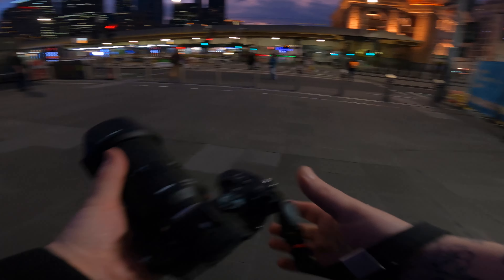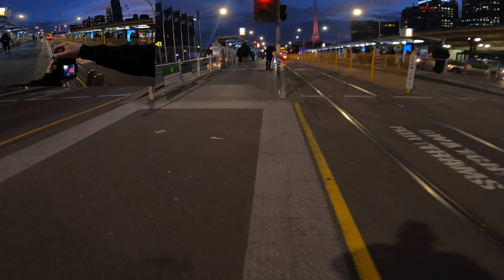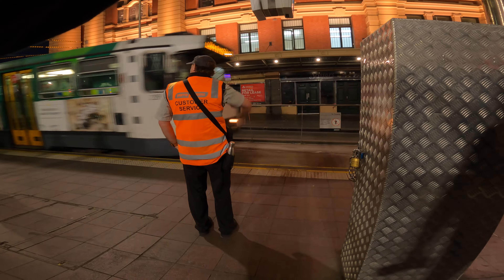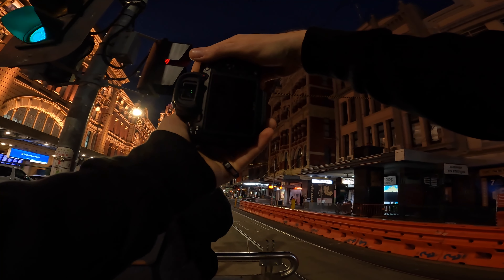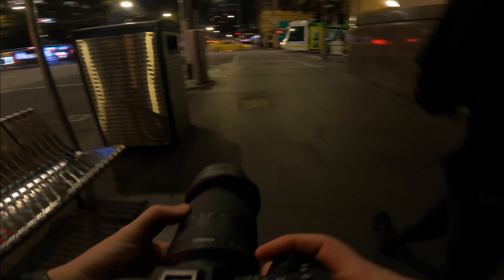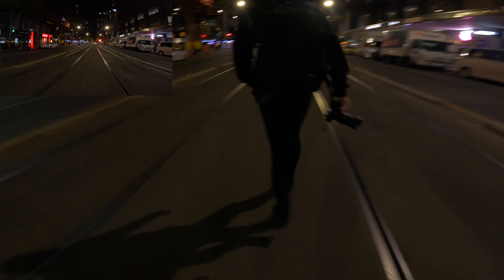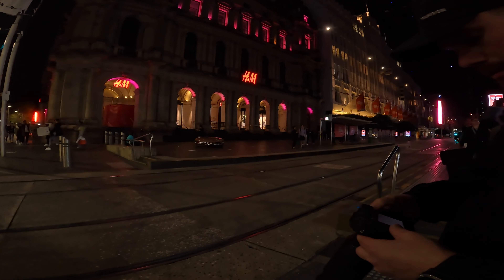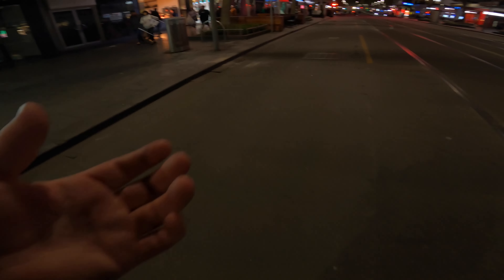Photo Battle - Shotsby20th Vs Infinite Vision!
Big thanks for allowing us to share this one!

POV PHOTO-BATTLE - Shotsby20th Vs Infinite Vision. We use Two of Tamron's Lenses in this night street photography session around Melbourne.

@INFINITE VISION MEDIA Channel

Massive thank you to Tamron Australia for letting me use their products!

⚡️ CAMERA GEAR

Sony A7iii
Gopro 9
GoProMOD Audio
DJI wireless Microphone
GoPro chest strap
Peak design clip
Peak design Bag 35L